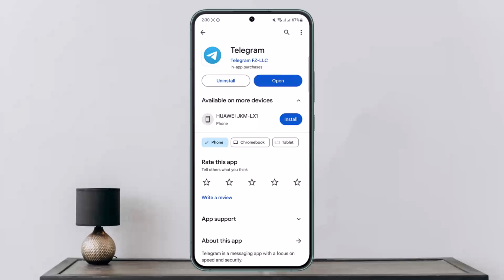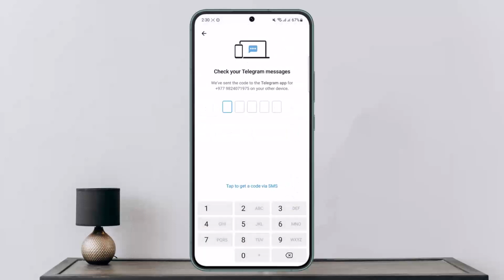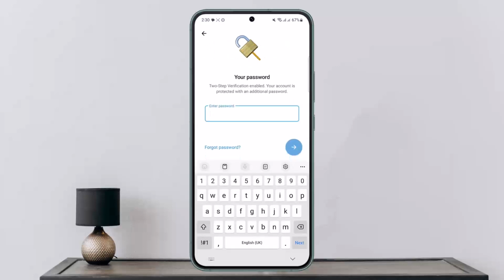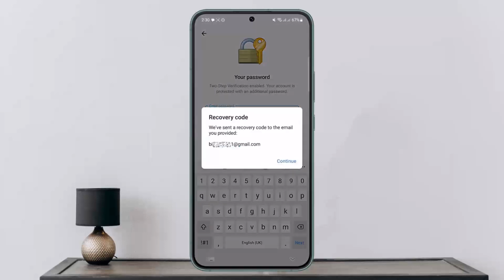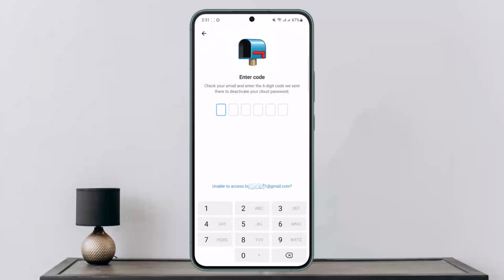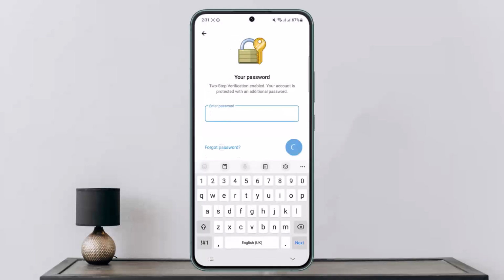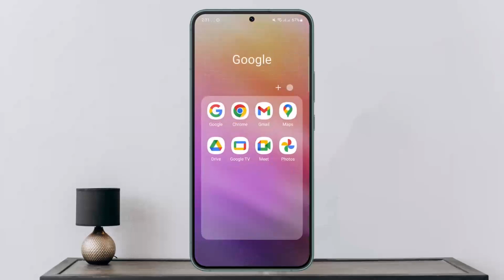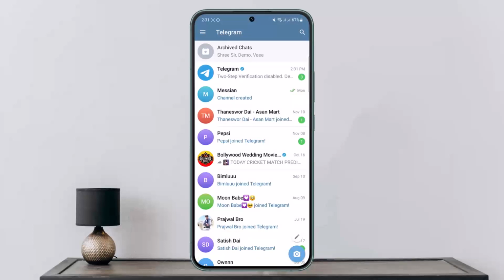How To Recover Telegram Forgotten Password !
In this tutorial video, I will simply show you how to recover telegram forgotten password. So just make sure to watch this video till the end.

~ Video Chapters:
0:00 Introduction
0:11 Reset Password
1:33 Outro